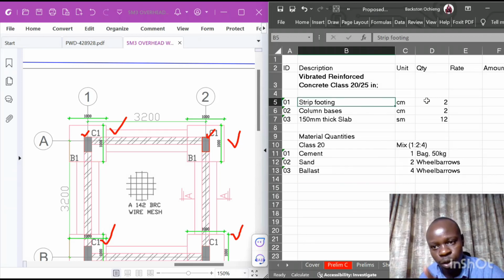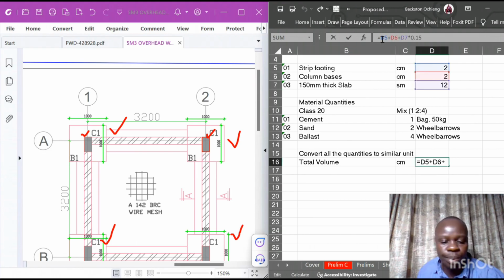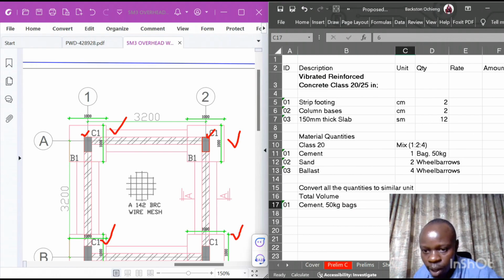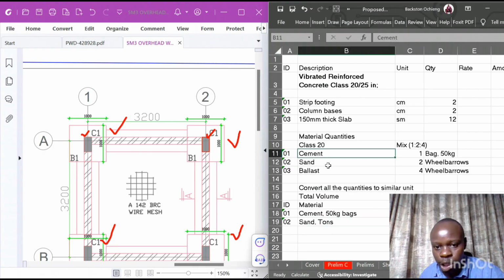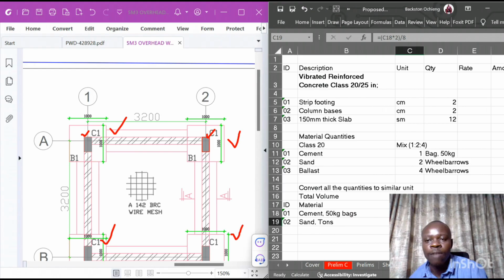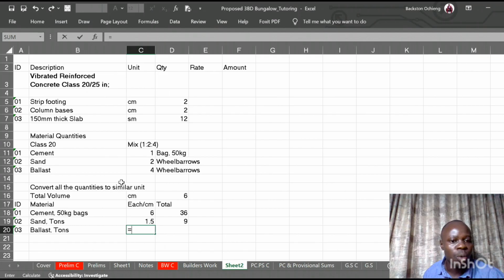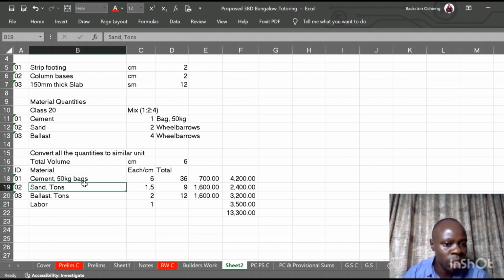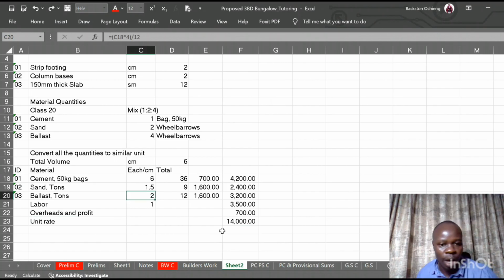HOW TO CALCULATE CEMENT SAND AND AGGREGATES QUANTITY FOR CONCRETE STRIP FOOTING COLUMN BASES &SLAB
This video covers the Quantity Estimation of Reinforced Concrete Strip Foundation footing, Column bases and Ground Floor Slab. How to calculate construction materials including the cement, sand and Ballast in the rate Build up has been shown in simple language and example in this Quantity Surveying Tutorial

Additionally, this quantity surveying tutorial channel in other videos explains the steps of mastering the taking off list/trade order adopted by Quantity Surveyors during quantity surveying for various building measurement sections including the substructure and superstructure works.